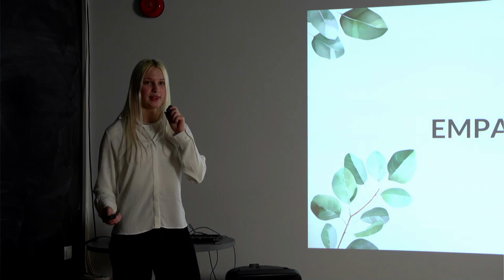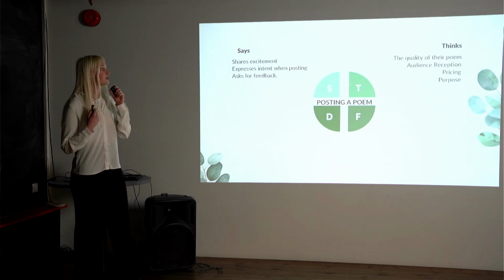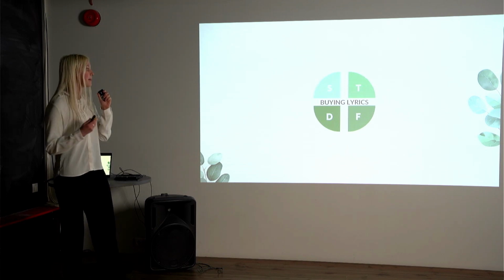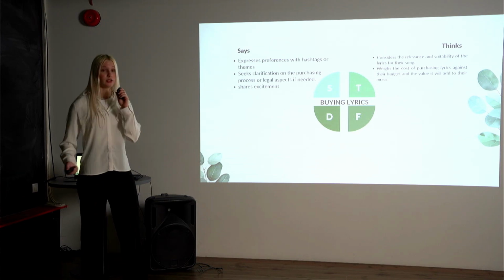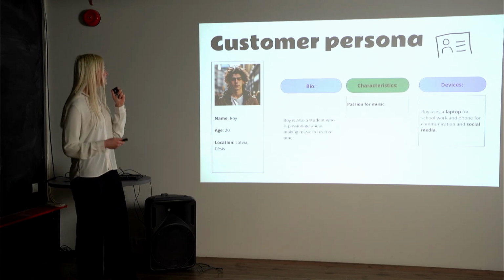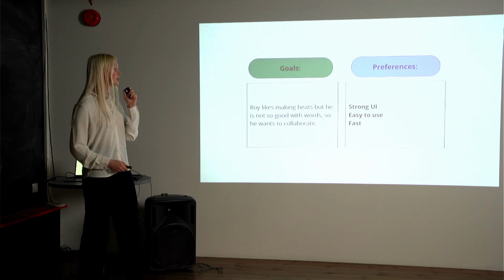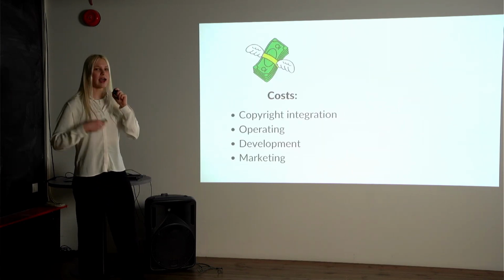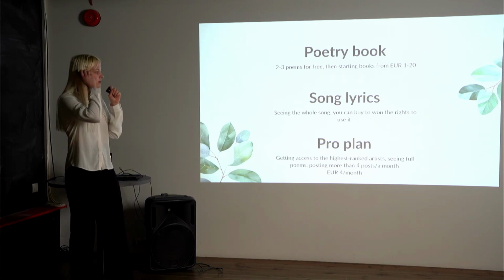LyricLand, Service Design (Seeds) 13/03/2024